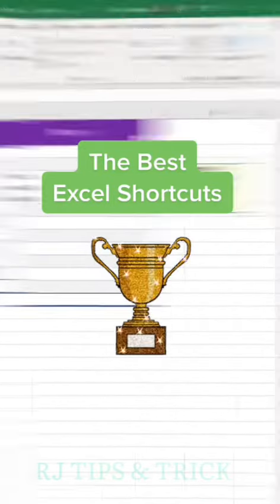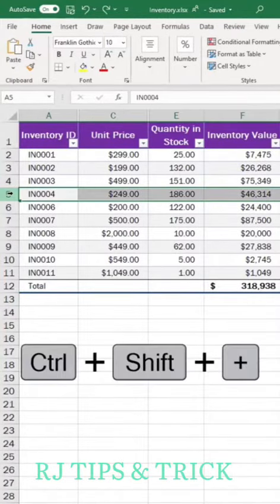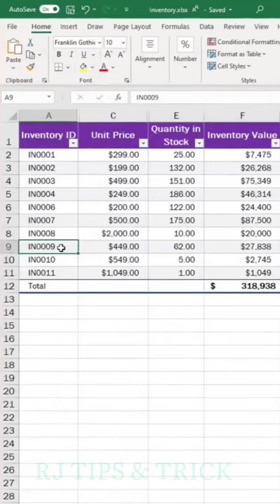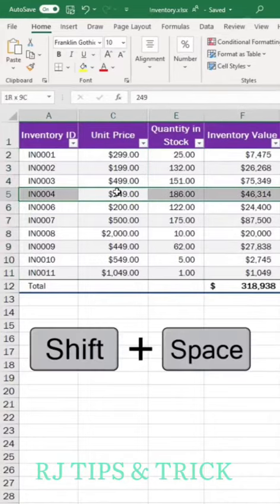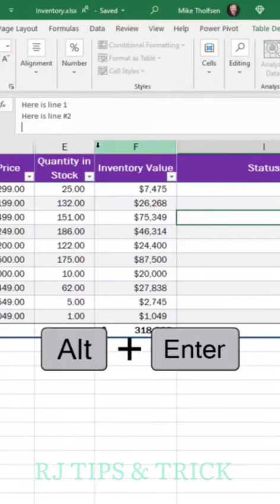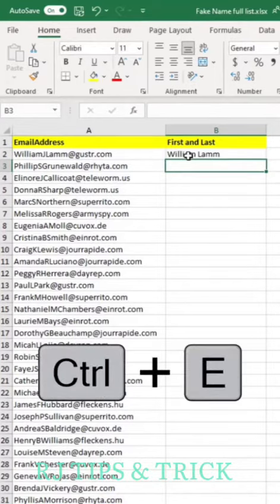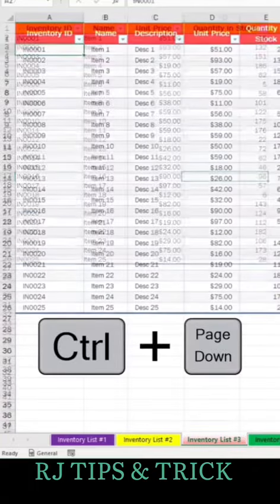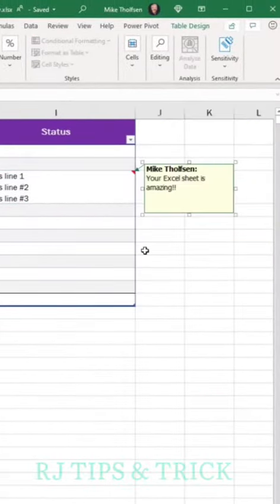The Best Excel Shortcut by Rj Tips & Trick